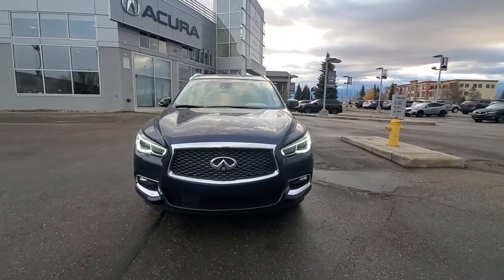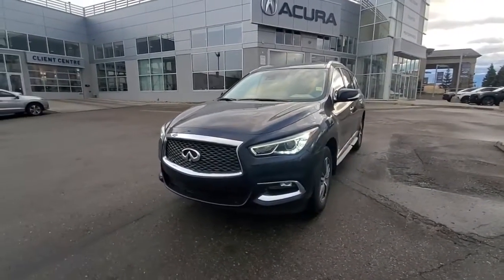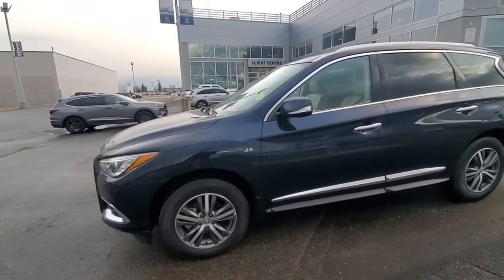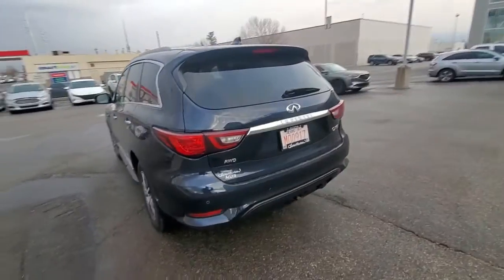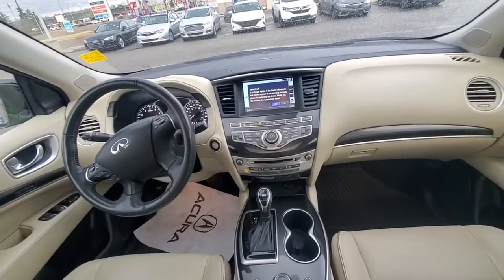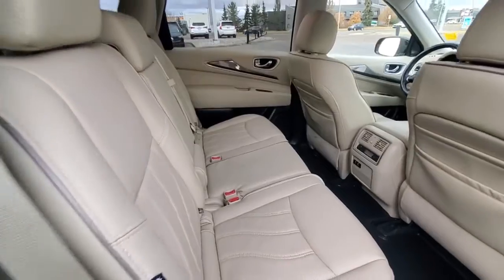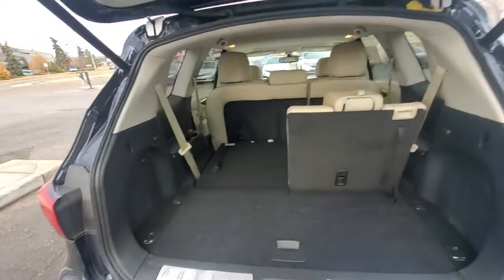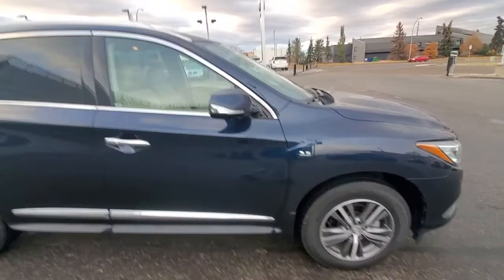2020 Infiniti QX60 || Southview Acura